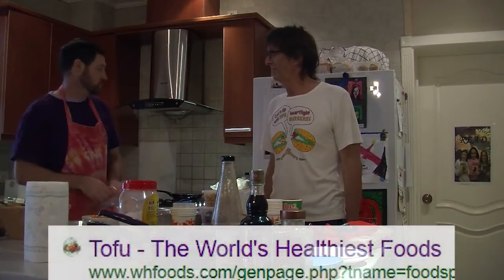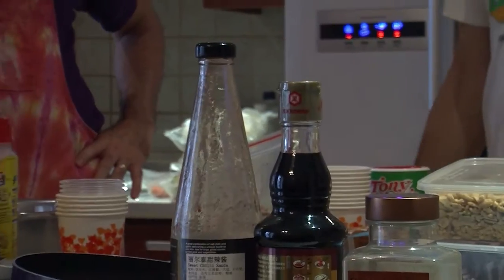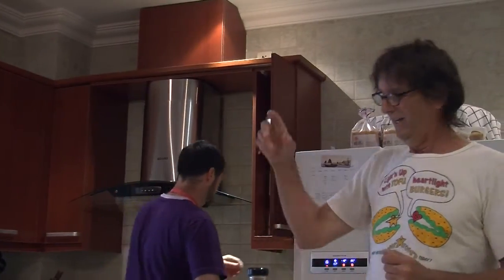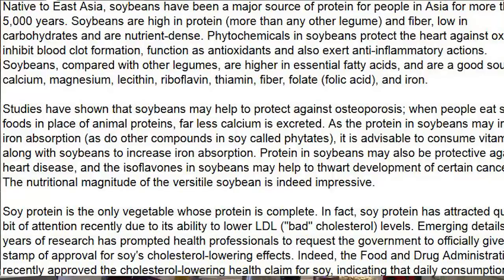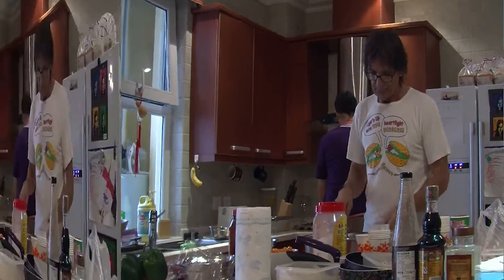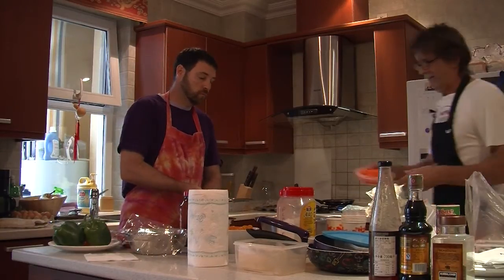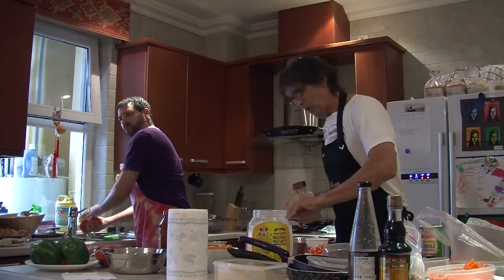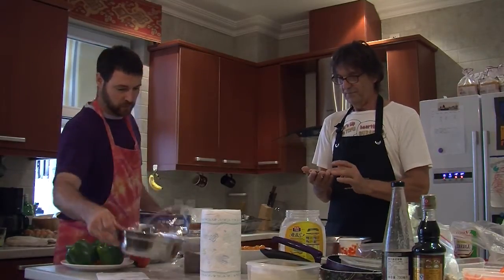tofu vs. beef cook-off Edited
Final project for AdobeGenPro: Video - Week 6 - flipped classroom. In this video I am using a clip on tofu cooking to be used in the flipped classroom model. I taught tofu cookery at the Mount Compass Area School in South Australia to a middle school home economics class in 1990. This presentation is for an adult class on tofu.
This instructional video is based on 'The big annual tofu vs. beef Chinese cook-off at the Dalian American International School in Dalian China' where I was the technology integrator for the past three years and we had a twice-weekly student-led TV show that I put together as part of my film course
Objective:
1. To introduce tofu to those not familiar with it
2. To compare vegetarian food with animal eating
3. To provide an example for students to make their own short cooking clip (as this course is a combination with Home Economics and film they will write and star in a two – three minute clip of demonstrating cooking a dish).
Primary target audience
Adult courses (I have taught a similar course at the University of New York, Albany, New York 2002 – 2005 as media studies using Macromedia products before Adobe took them  over).
Homeless and newly left home young people with developing independent living skills.
I made an animated-gif logo in Photoshop with soy-beans as part of the lettering